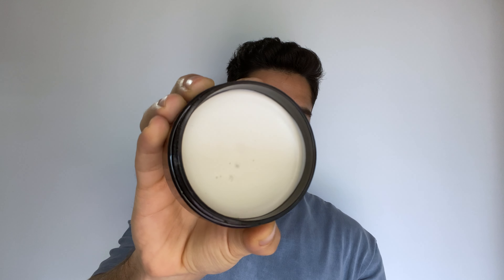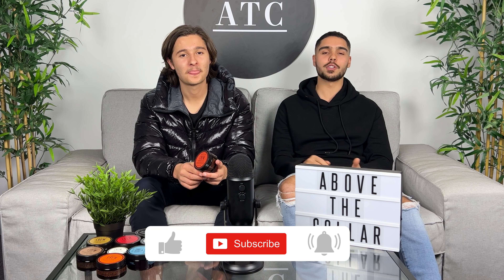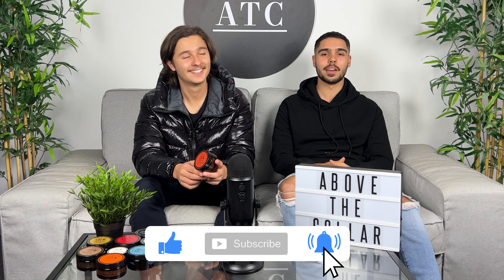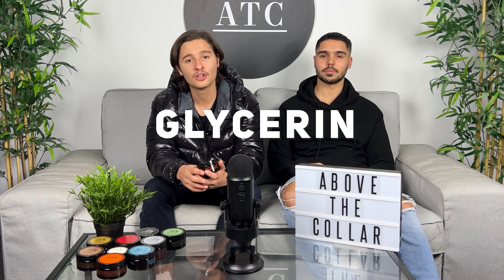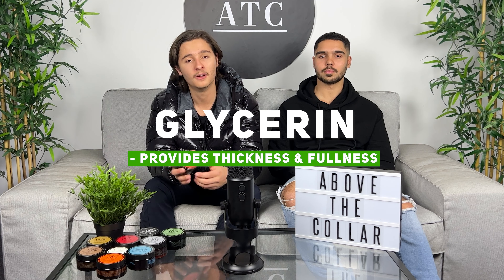American Crew Defining Paste - (Product Review)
The boys review American Crew's Defining Paste and discuss who the product is for, the ingredients inside, how to apply/style, and the finish.